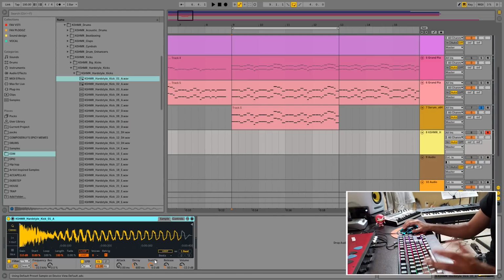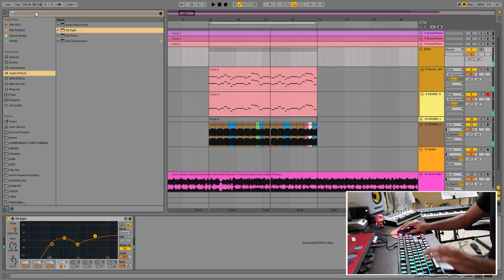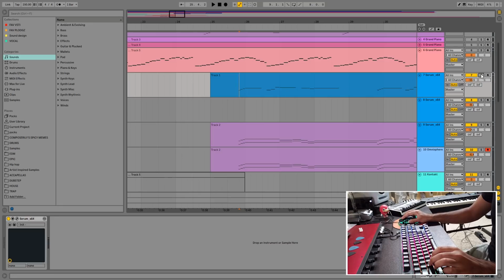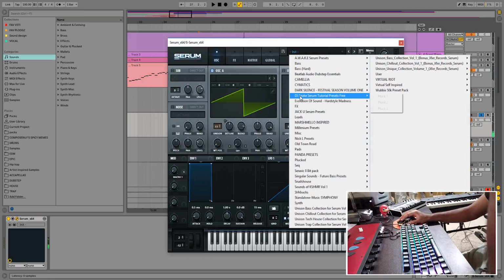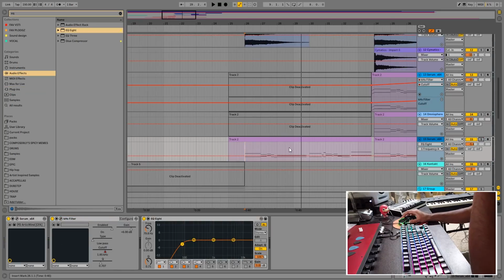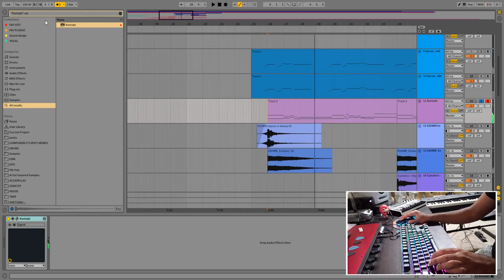Giorno's Theme but it's HARDSTYLE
I Giorno, Giovanna.

bought ABLETON the next day